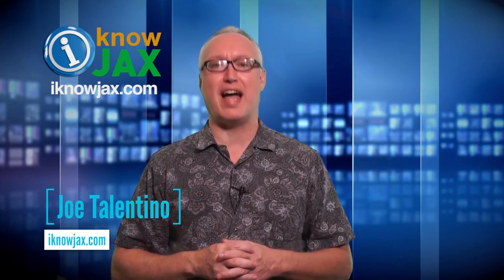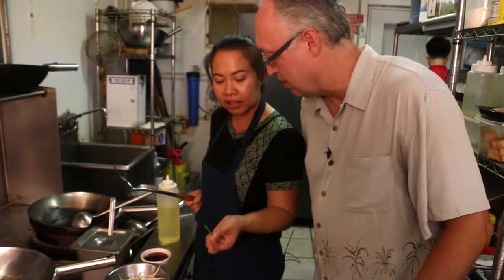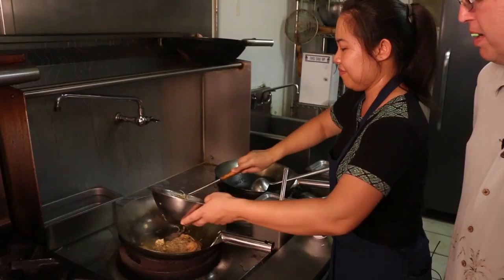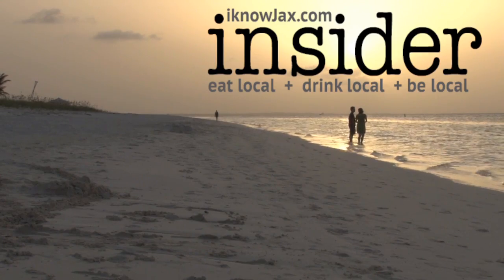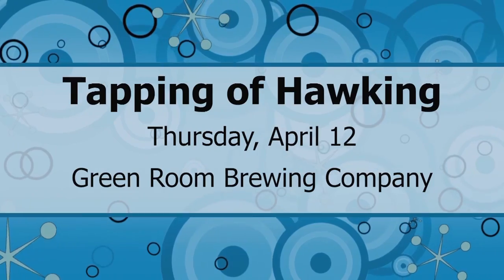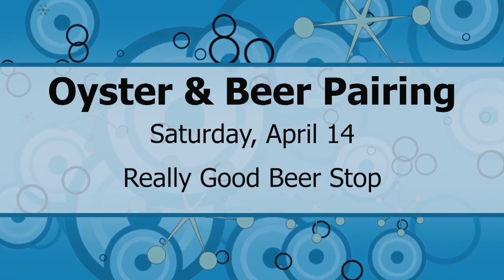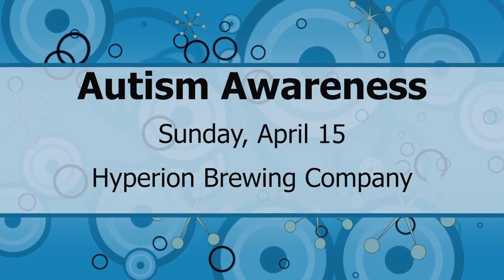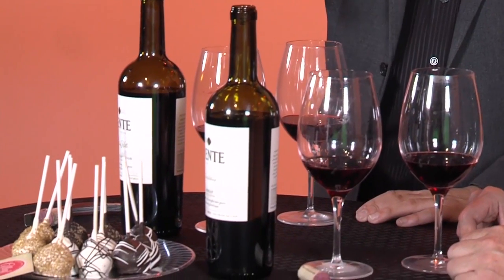April 8th edition of iKnowJax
What's happening around the 904 the first week of April.